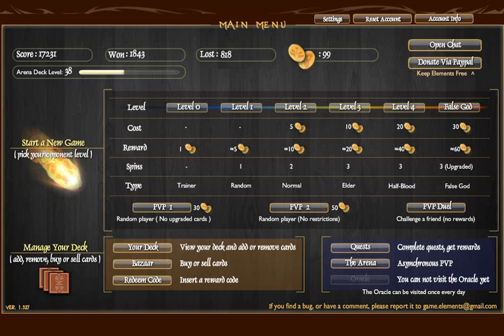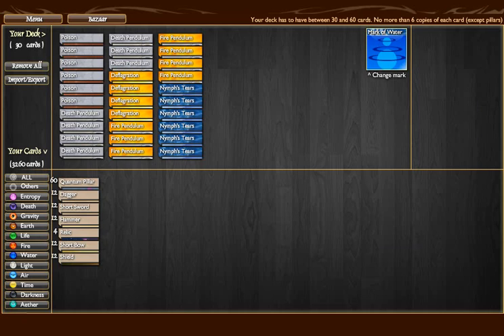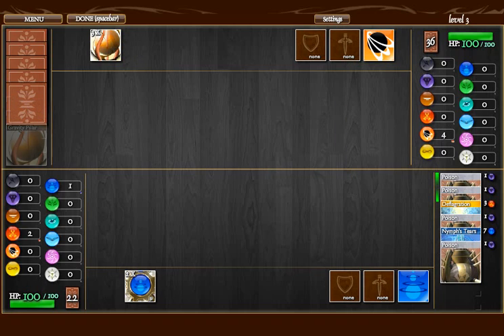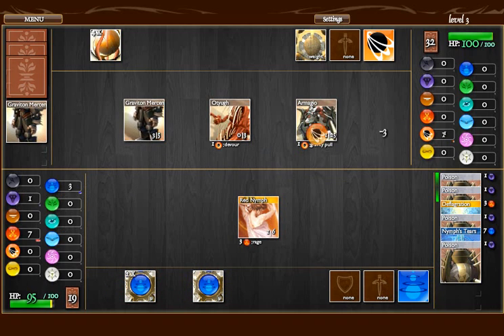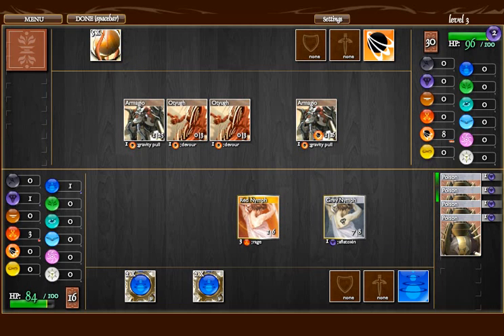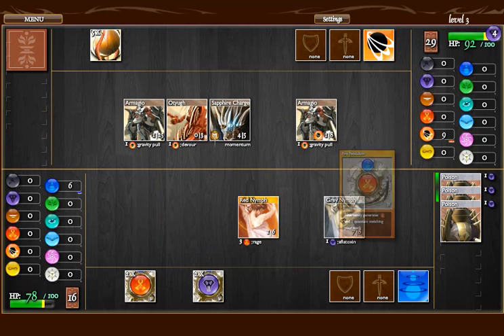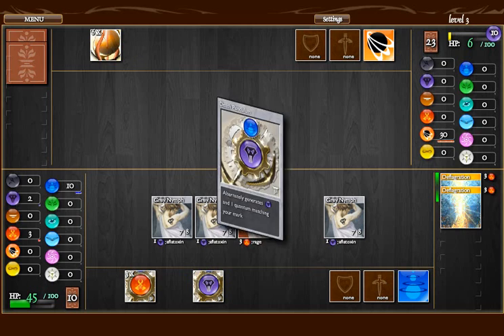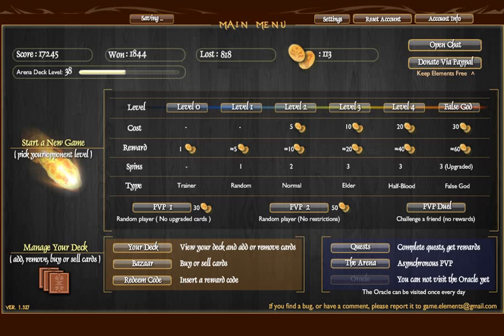Surviving the Elements, Day 18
In which I demonstrate Zblader's deck, Pendulum Berserker. Or as I like to call it, Fiery Death!!

Import deck code: 52o 52o 52o 52o 52o 52o 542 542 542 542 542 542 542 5f6 5f6 5f6 5f6 5gi 5gi 5gi 5gi 5gi 5gi 5gi 5ig 5ig 5ig 5ig 5ig 5ig 8pp